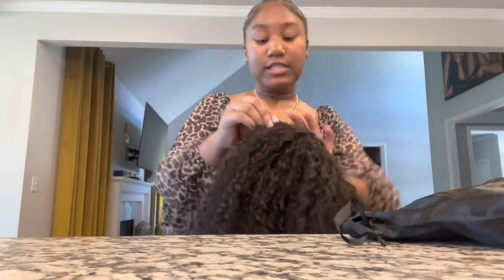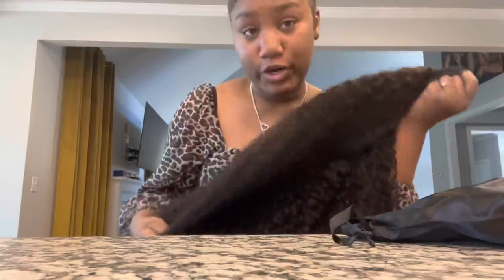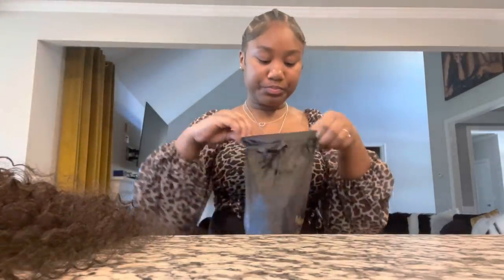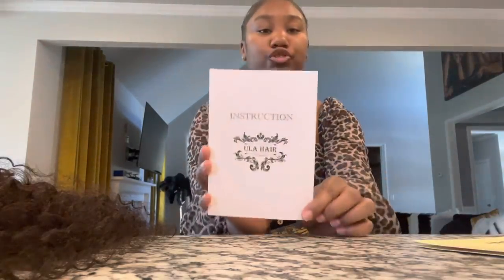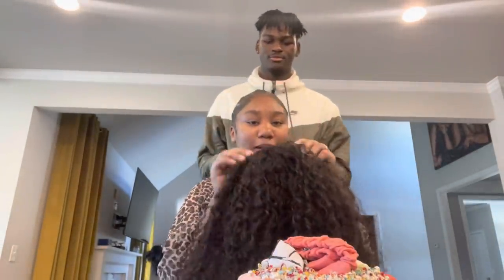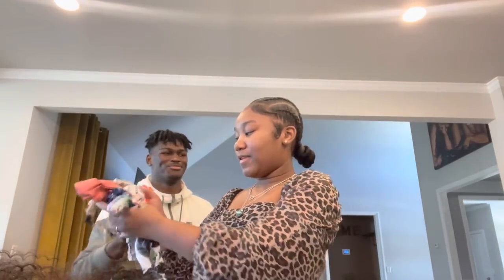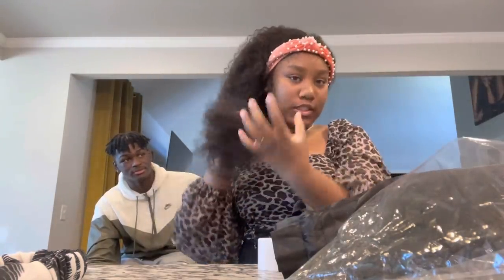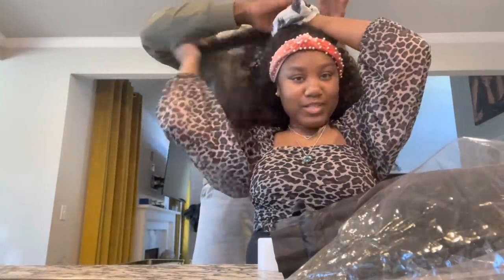MY BESTIE INSTALLED A GLUE-LESS HEAD BAND WIG ON ME (ft . ULAHAIR)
♥Wig information: 26Inch No Lace No Glue Affordable Headband Wig Deep Curly

Business platforms

Instagram: @toglossycollection for lipgloss, accessories, custom purses , defense keychains , and designer bonnets n drags

Instagram: @zemuhskincare for my top selling #1 most trusted eczema kits